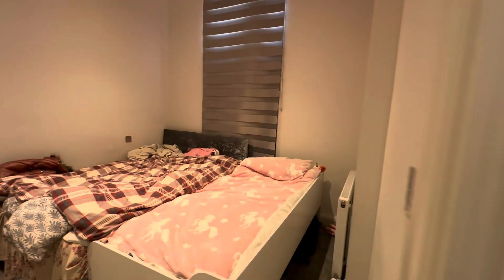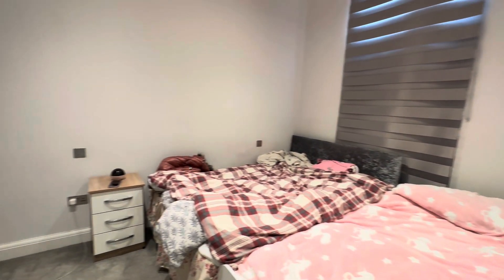Flat 5, Emerald House, 236A London Road, Newbury, RG14 2FW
A fantastic opportunity to rent a ground floor, MODERN APARTMENT that offers open plan living and ALLOCATED PARKING.

SITUATION
As well as being home to Newbury Racecourse, the town itself offers a comprehensive range of shopping, leisure and educational facilities, in addition boasting a large park just minutes away from the town centre, Victoria Park, which is next to the canal with an impressive open space and excellent sport facilities. Newbury is the headquarters of Vodafone UK and offers a railway station on the direct line to London Paddington (fast train to Paddington has an approx. travel time of 41 minutes). There are also excellent road links via the A34 and M4 motorway, a convenient commute for those working in Reading, Oxford and Southampton.

DESCRIPTION
This apartment is located on the ground floor and overlooking the atrium. The property offers a stylish and spacious feel, including a fitted kitchen with white goods, bathroom and double bedroom.

OUTSIDE
The apartment benefits from one allocated parking space.

SERVICES
Length of tenancy:  12 Months
Council tax band:  B
EPC Rating: C